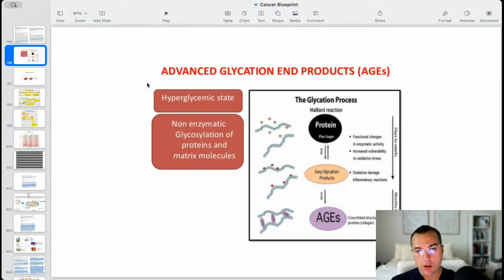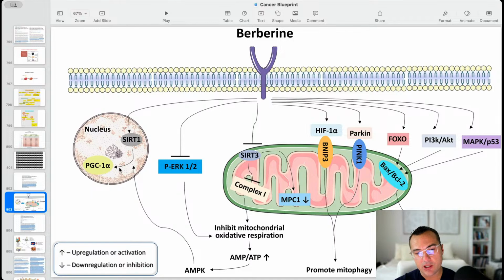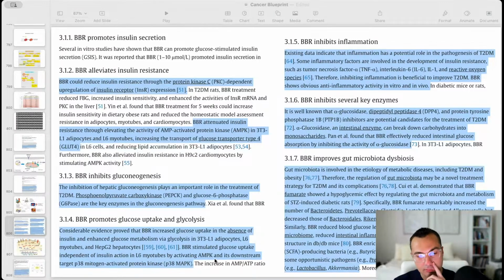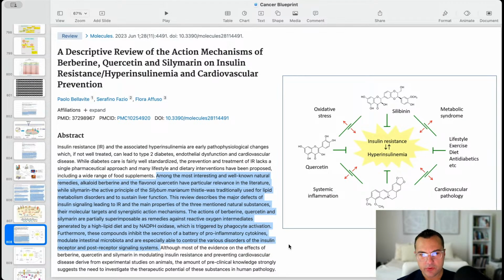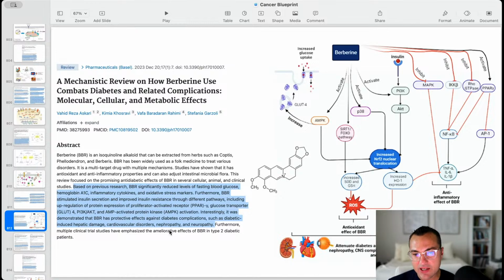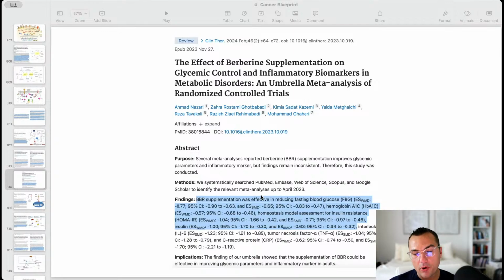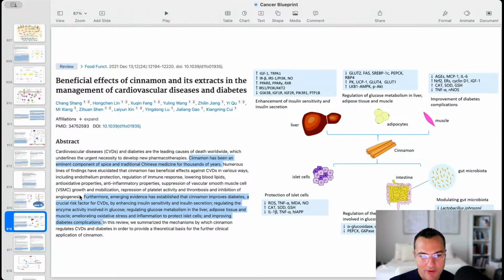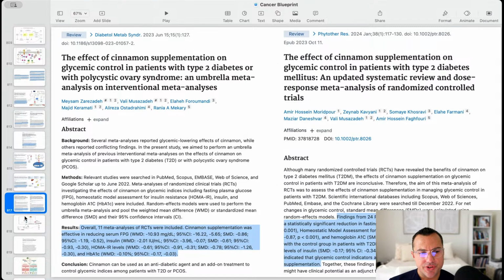Berberine and Cinnamon LOWER Blood Sugar and GKI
Welcome back fellow mitochondriacs! Today we talk about some heavy hitters that have powerful effects on blood glucose, insulin, which ultimately gets us a better GKI (Glucose Ketone Index) and provides a path to implement the remainder of metabolic therapy by covering the foundational basis.